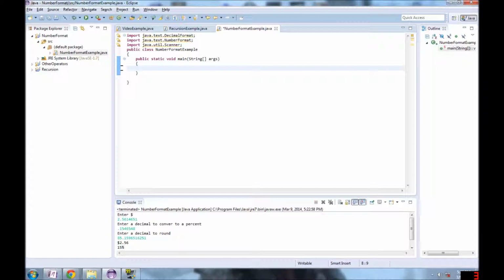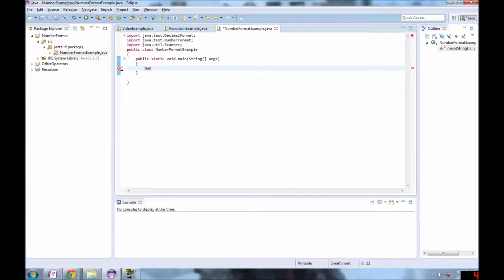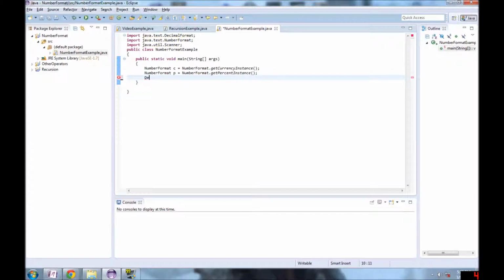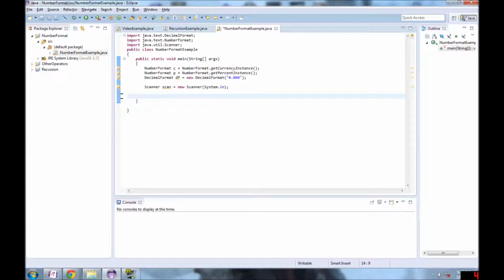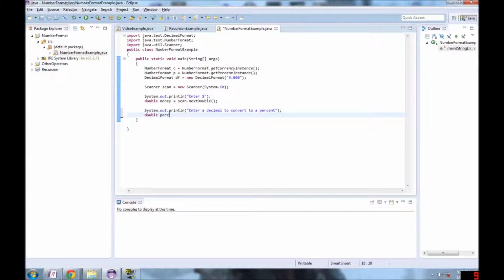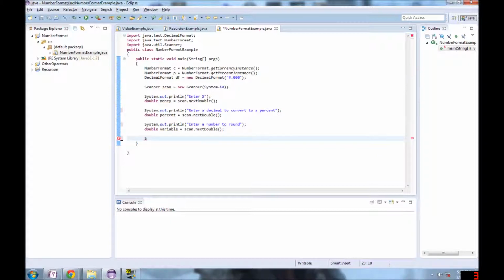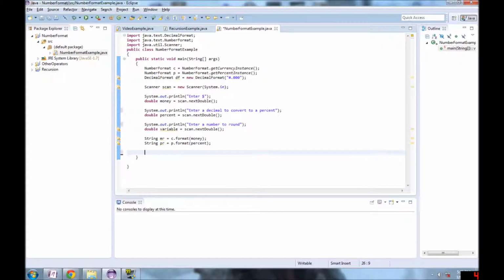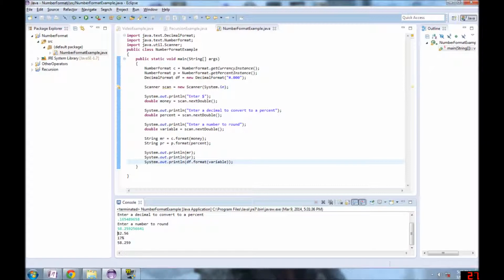Formatting output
A tutorial using DecimalFormat and NumberFormat with Eclipse.
Java school project - 2014